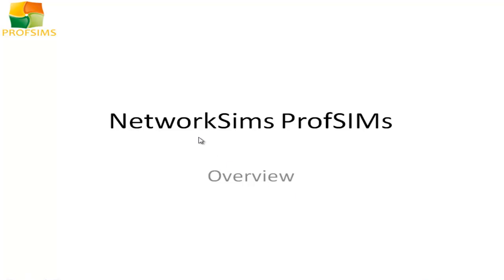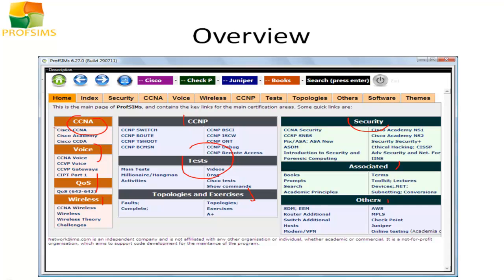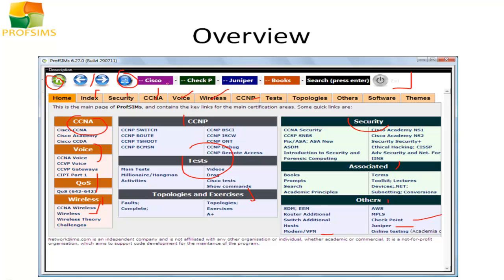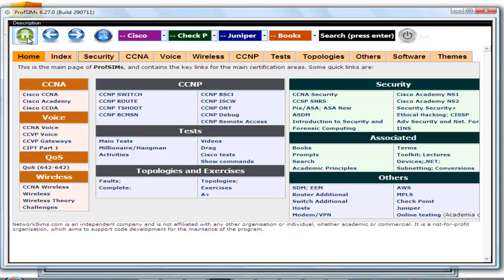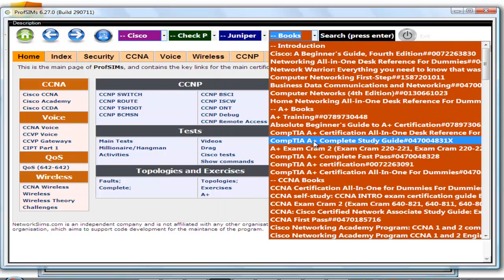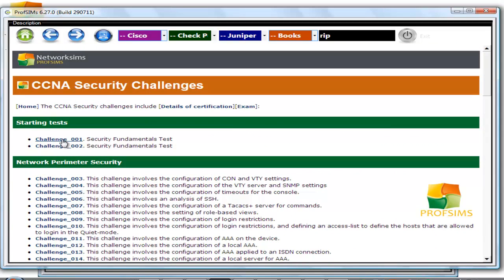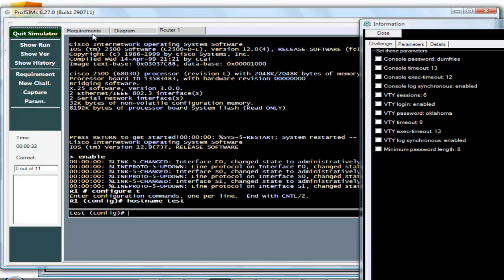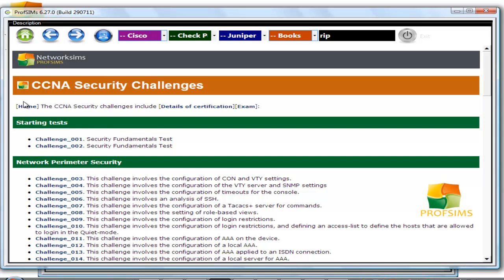Networksims ProfSIMs (Overview)